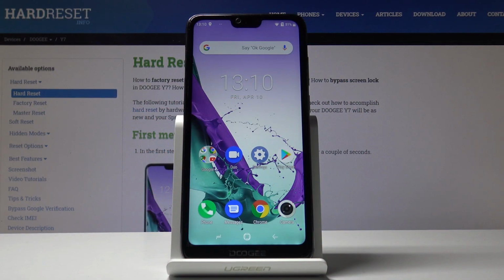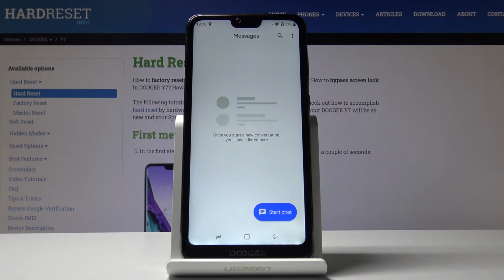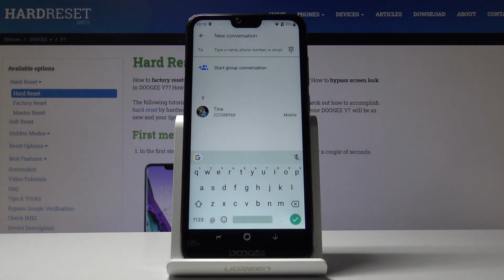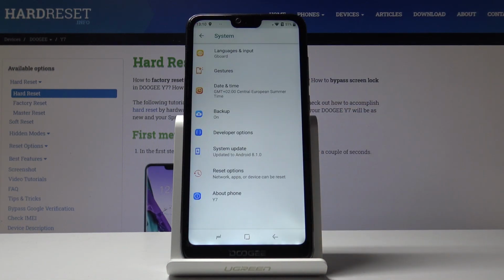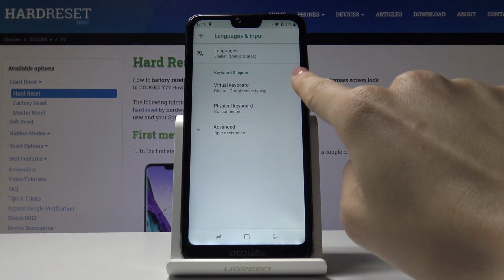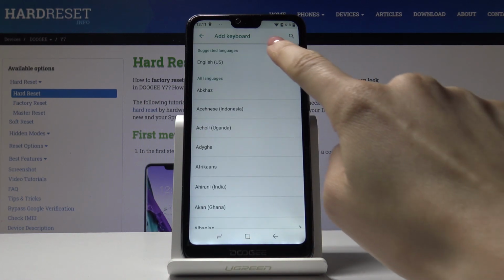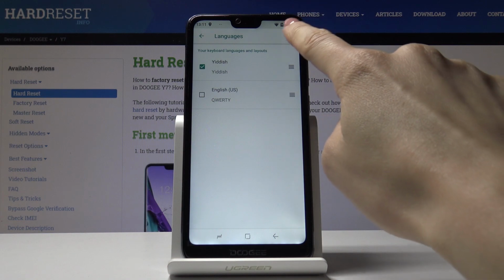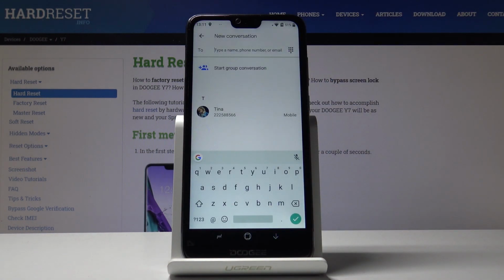How to Change Keyboard Language on DOOGEE Y7 - Set Up Keyboard Dictionary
Learn more info about DOOGEE Y7:
If you wish to change Keyboard Language in your DOOGEE Y7, then stay with us and simply learn how to do it without any problems. Watch our video tutorial and find out how to get access to advanced keyboard dictionary settings to switch language for your preferred one at any time. You can also set up multilingual typing. Let’s smoothly change Keyboard Language in DOOGEE Y7!

How to change keyboard language in DOOGEE Y7? How to switch keyboard language in DOOGEE Y7? How to change dictionary language in DOOGEE Y7? How to swap keyboard language in DOOGEE Y7? How to add second dictionary language to DOOGEE Y7?